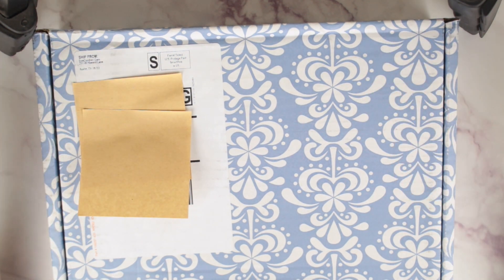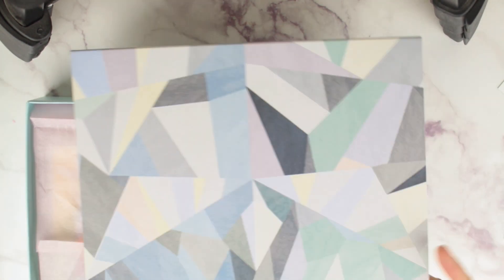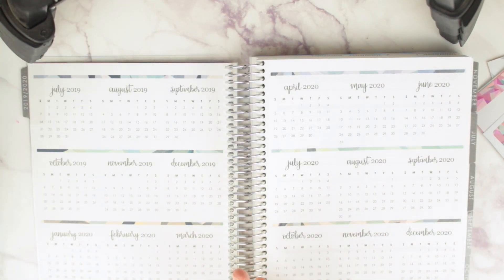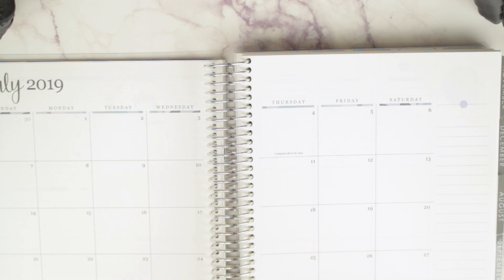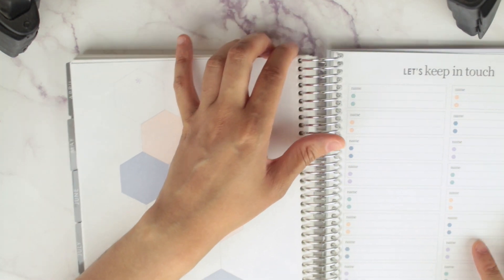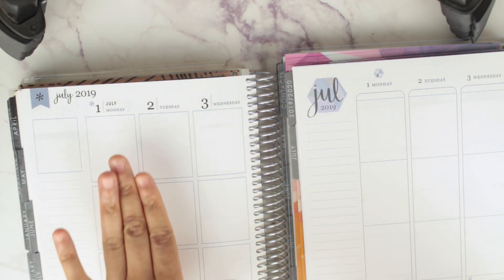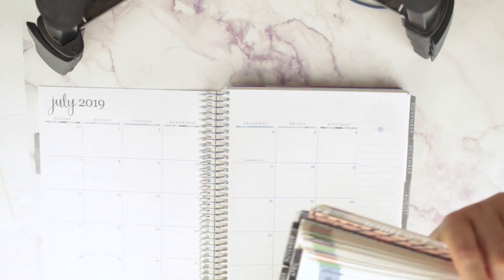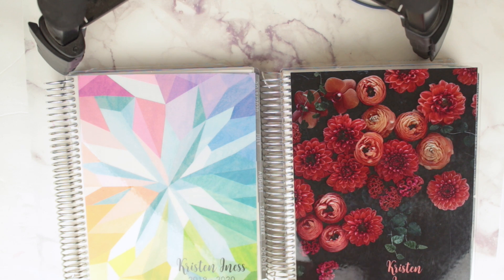Erin Condren Unboxing | Planning With Kristen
Erin Condren Planner Unboxing
Flip Through - 7:07
Comparison - 18:00

Bakersfield CA
93390